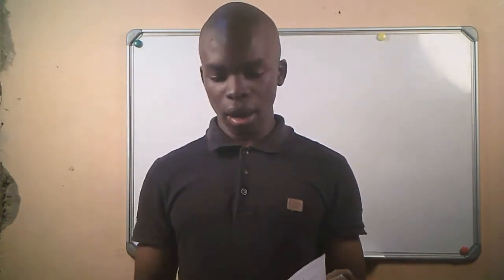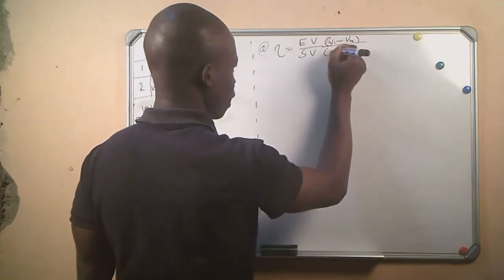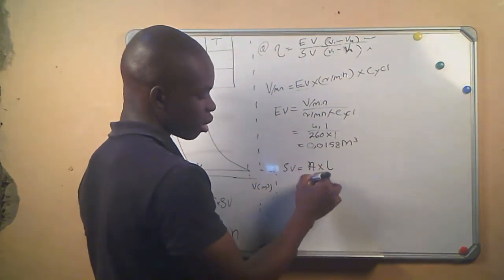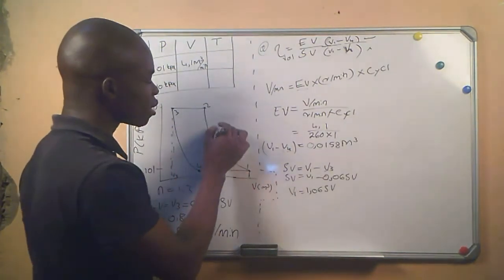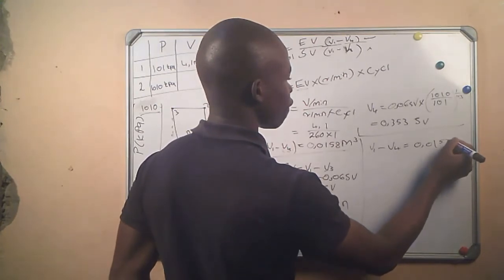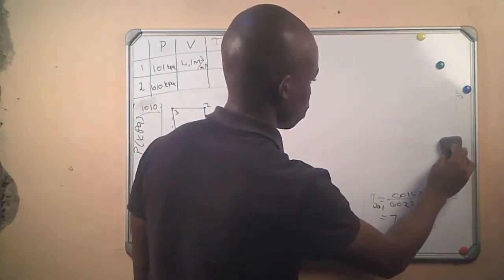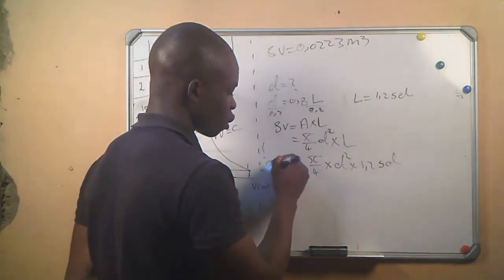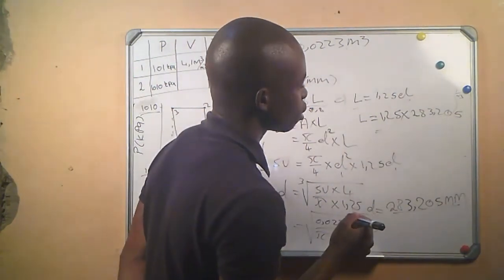COMPRESSORS exercise 2